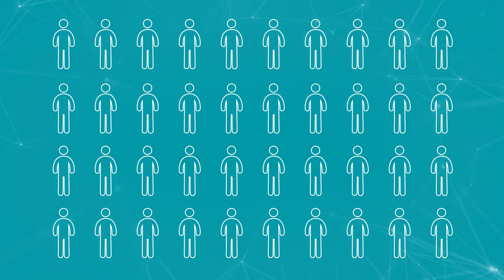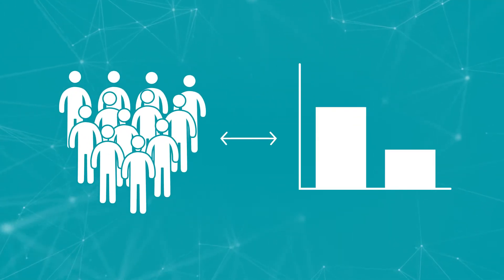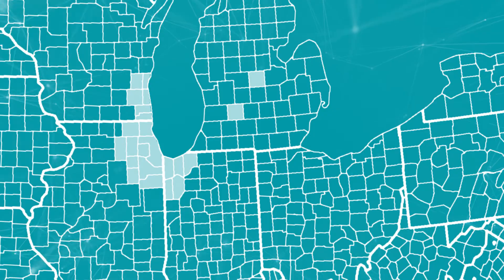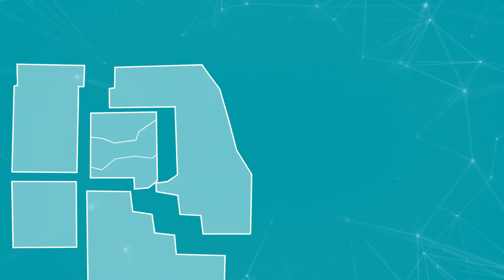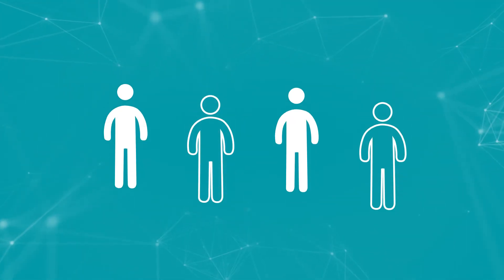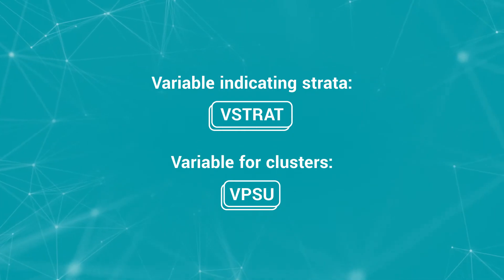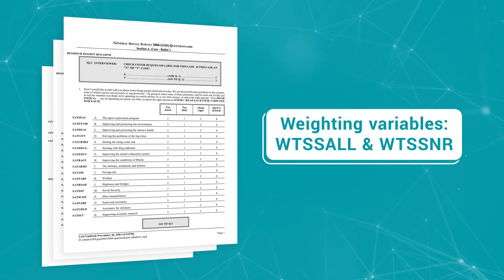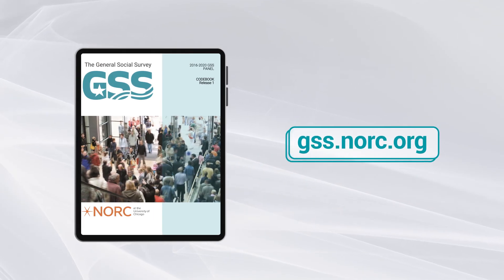Sampling in the GSS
Wondering how the GSS samples its respondents? Learn about the sampling strategies leveraged by the GSS here. This video will focus on:

✔️Sample size
✔️Limitations on sample drawn
✔️Sampling techniques
✔️How sampling can be used to make inferences